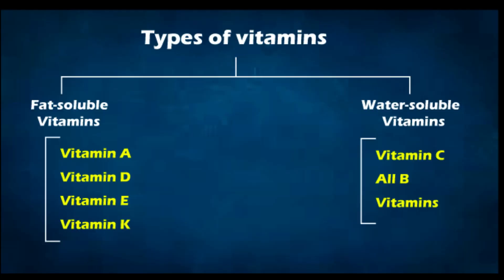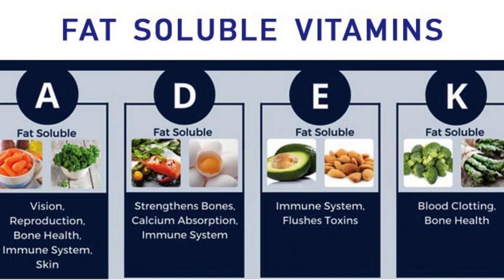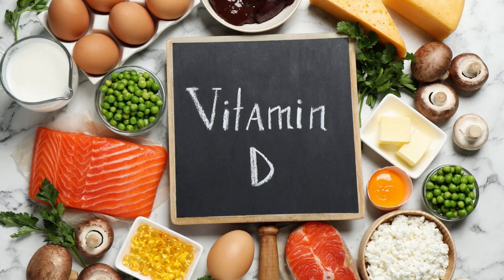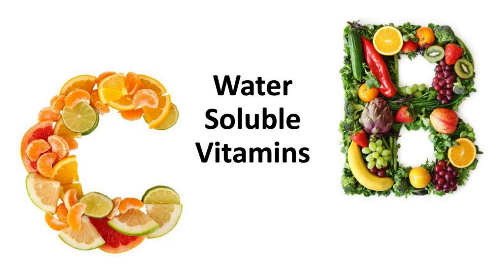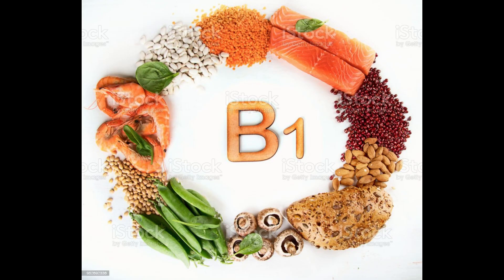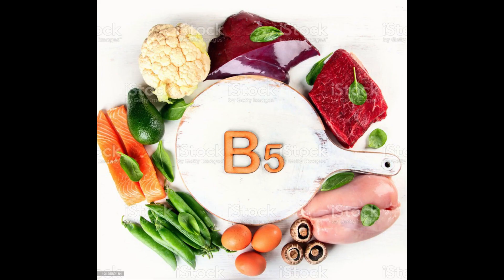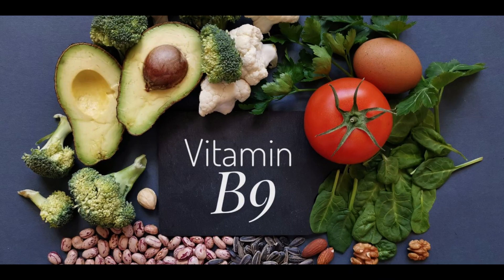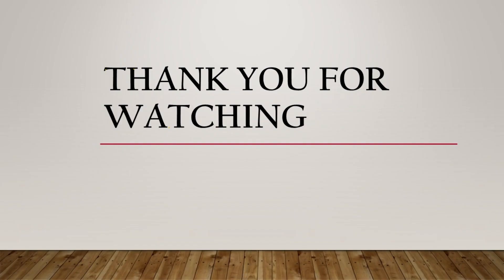What are Vitamins? Types of Vitamins